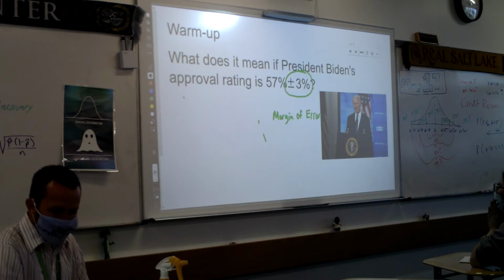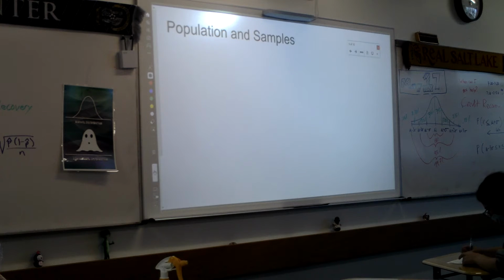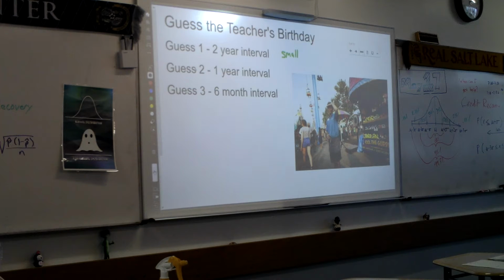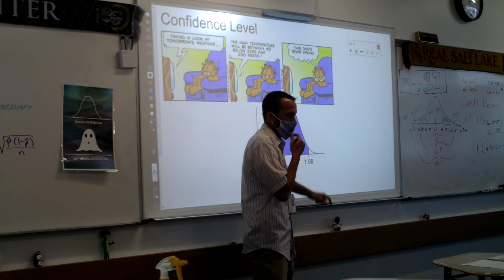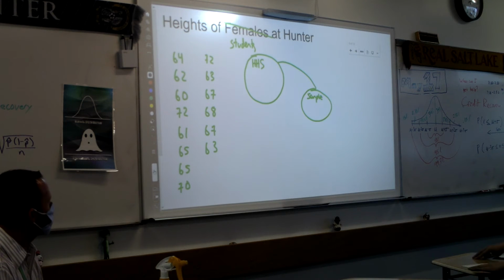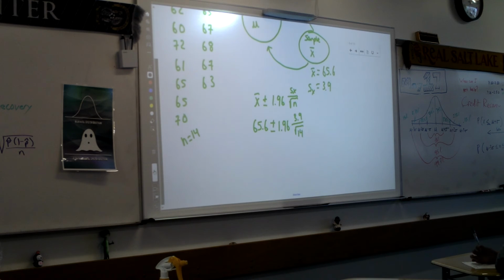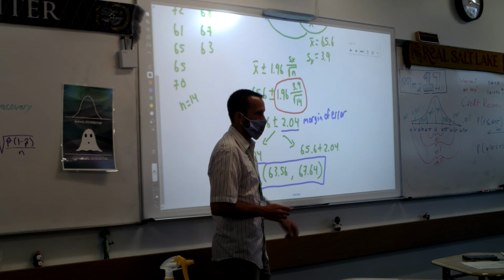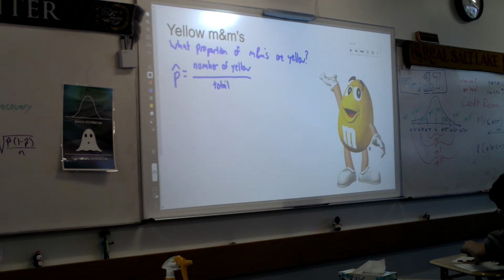Confidence Intervals Part 1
In this lesson we learned how to setup and interpret confidence intervals.